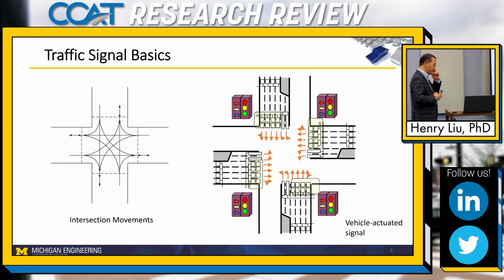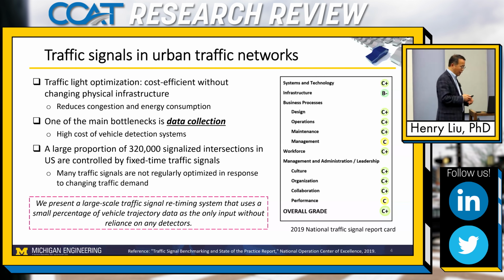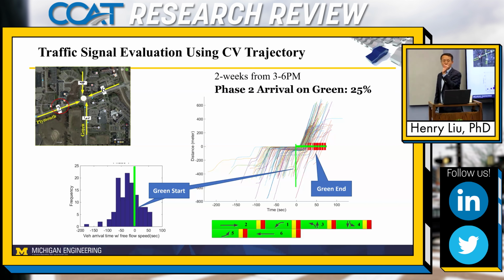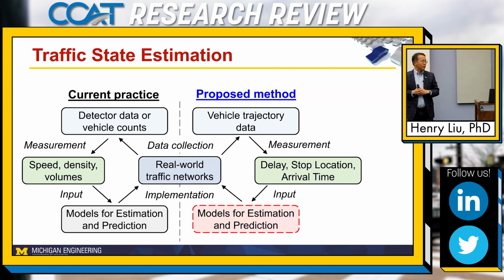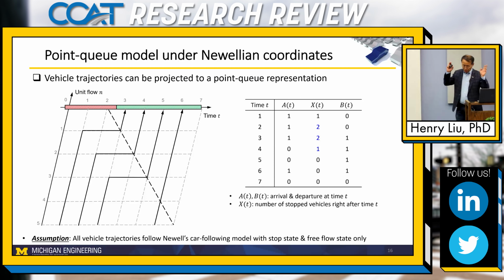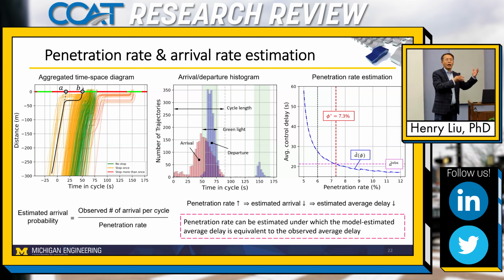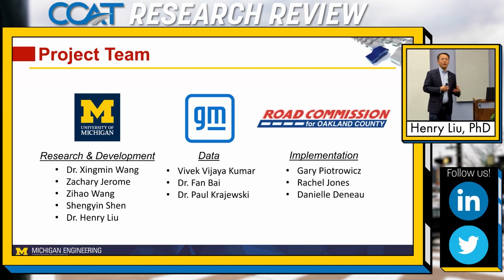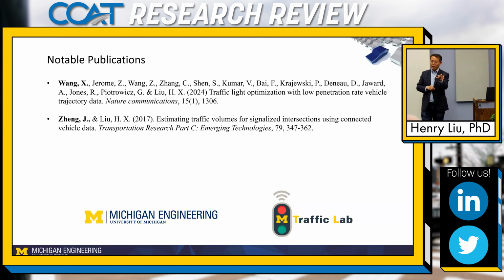Traffic Signal Optimization through Connected Vehicles — CCAT Research Review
Dr. Henry Liu, CCAT and Mcity Director, joins the Research Review to disseminate findings from his research project that leveraged connected vehicle trajectory data insights to reduce traffic congestion.

TIMESTAMPS:
Presentation: 00:05
Q&A: 45:32

About the speaker: Dr. Henry Liu is the Bruce D. Greenshields Collegiate Professor of Engineering and the Director of Mcity at the University of Michigan, Ann Arbor. He is a Professor of Civil and Environmental Engineering, a Professor of Mechanical Engineering, and a Research Professor at the University of Michigan Transportation Research Institute. Dr. Liu conducts interdisciplinary research at the interface of transportation engineering, automotive engineering, and artificial intelligence. He is recognized for his foundational work in cyber-physical transportation systems, particularly on the development of smart traffic signal systems with connected vehicles, and testing/evaluation of autonomous vehicles. He has published more than 140 refereed journal articles. His work on safety validation of autonomous vehicles has been published in Nature and featured as the cover story. He has also appeared on a number of media outlets including Wall Street Journal, Forbes, Science Daily, Tech Xplore, CNBC, WXYZ, and more for transportation innovations. Professor Liu is the managing editor of the Journal of Intelligent Transportation Systems and a board member of the ITS America and IEEE ITS Society.